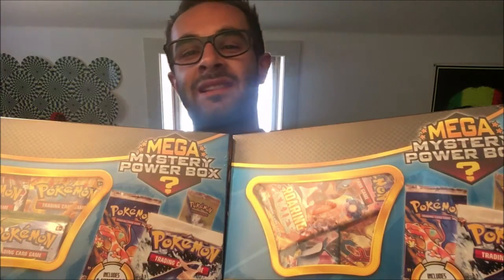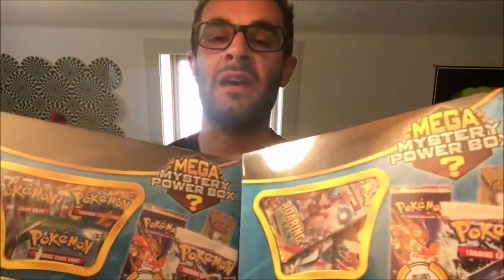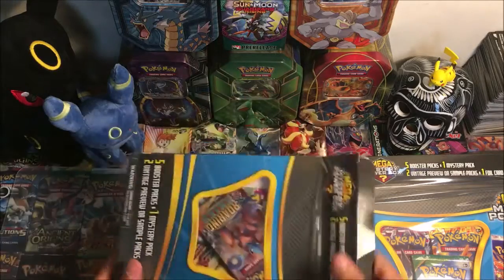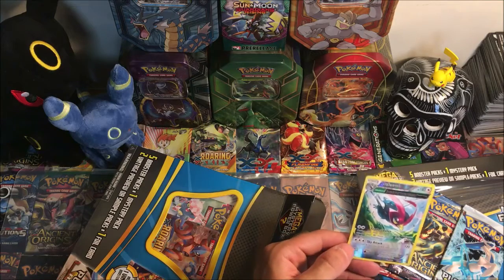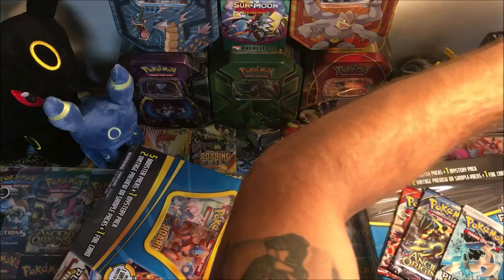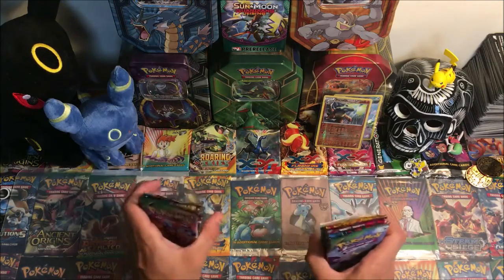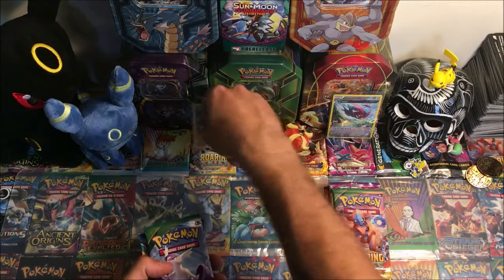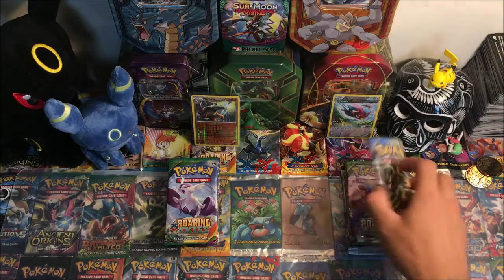Opening 2 Mega Mystery Power Boxes! Vintage Pack an Bonus Items!!!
Opening 2 Mega Mystery Power Boxes. Doubling my odds for a chance on getting a Base Set or Neo Destiny Booster pack. What will the bonus item be? Watch and find out! Enjoy!!!